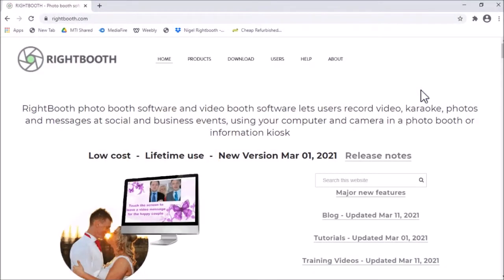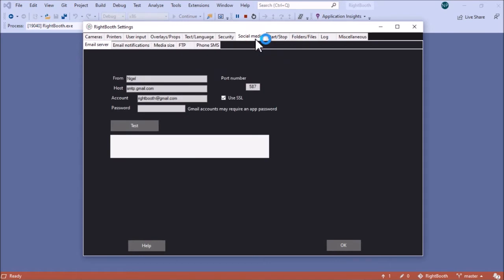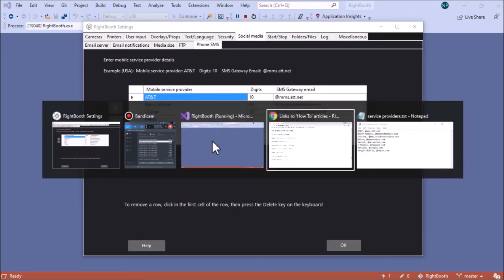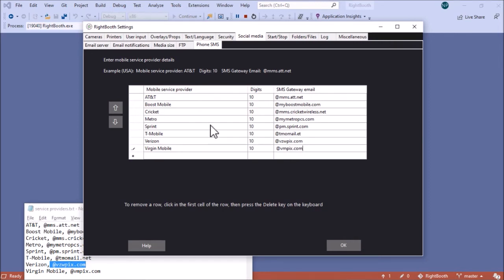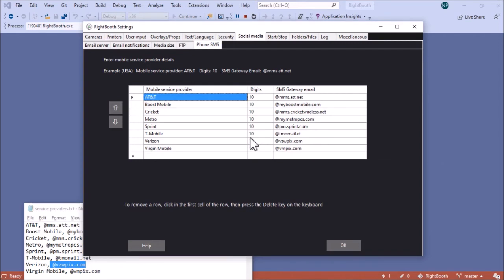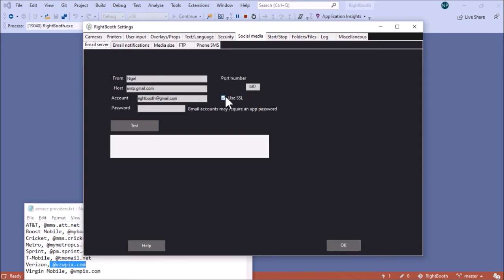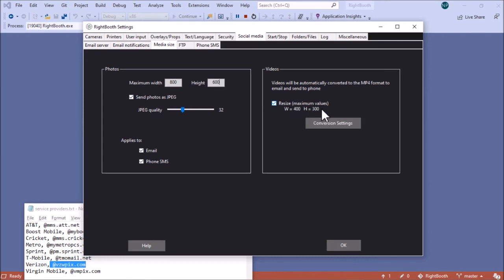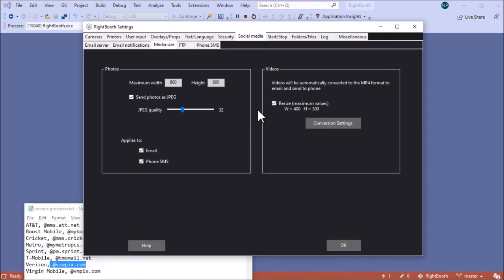RightBooth Social Media Features Part 1 - Settings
Explaining all the RightBooth social media settings that are required to allow you to include Video/Photo Emailing and Video/Photo Send to Phone features within your events